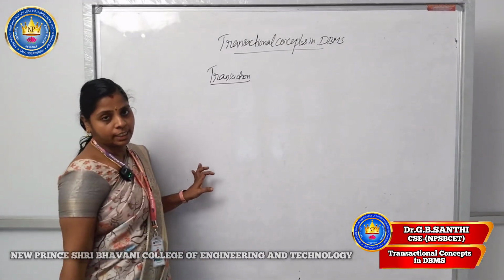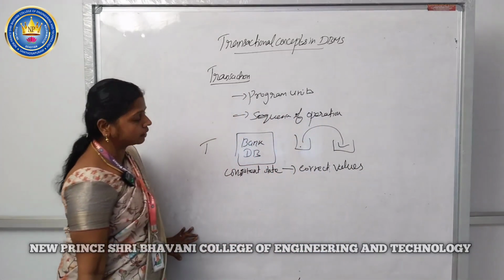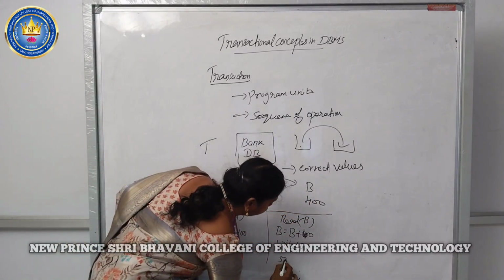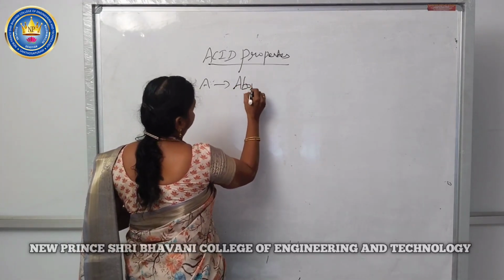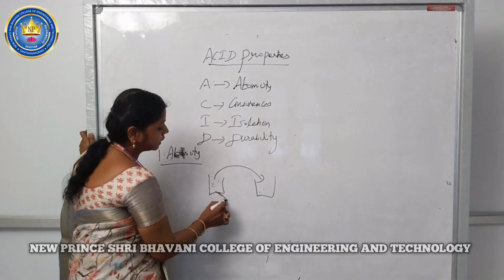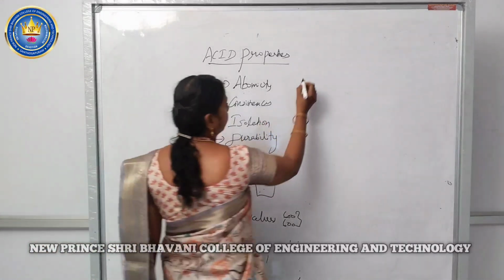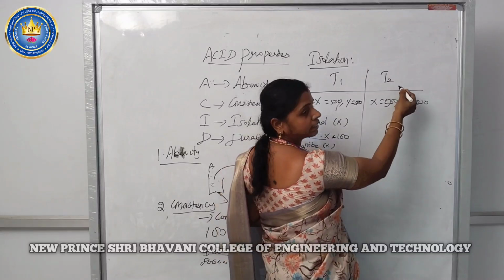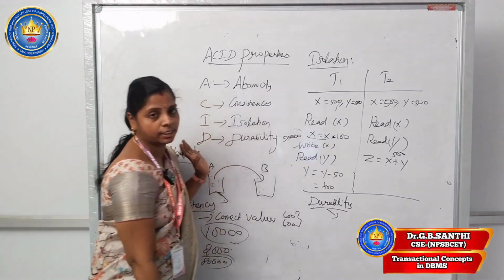NPSBCET Dr. Santhi G B